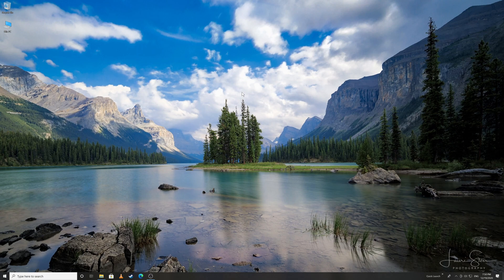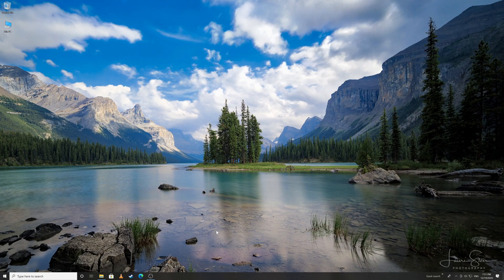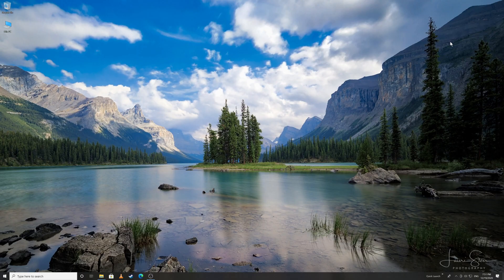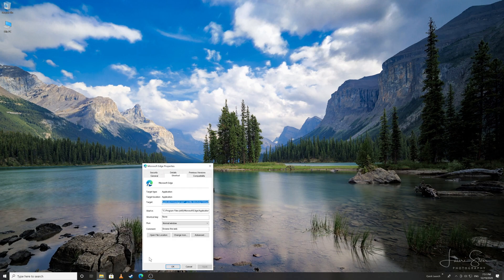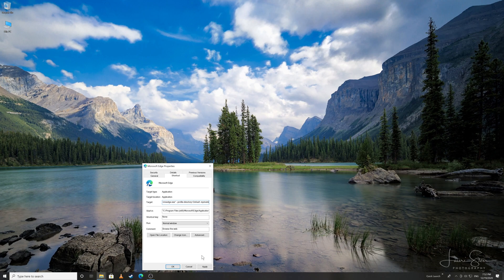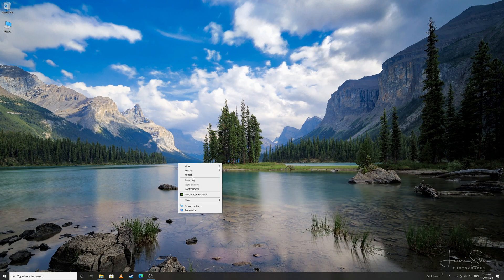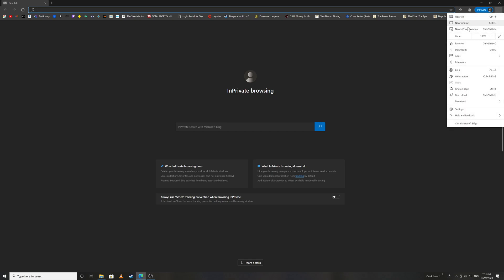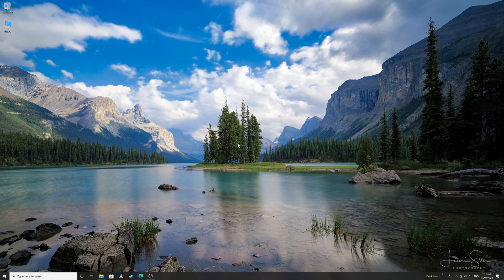How to Always Open Microsoft Edge in Private Mode (Incognito)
In this video you will see that I explained a very simple step on how to always open Microsoft edge in a private mode (incognito).